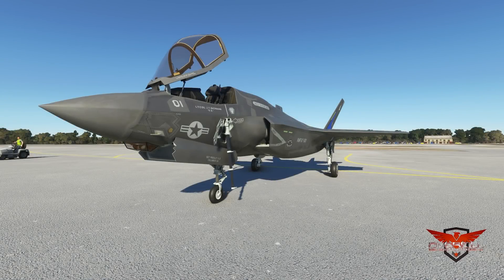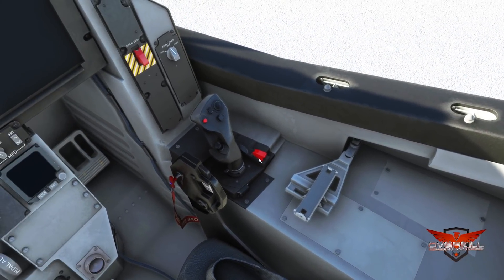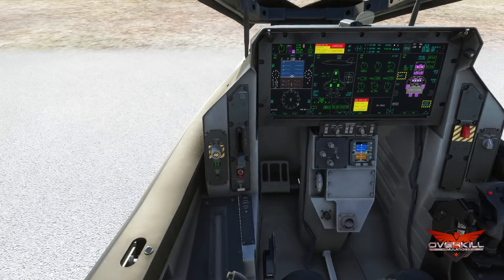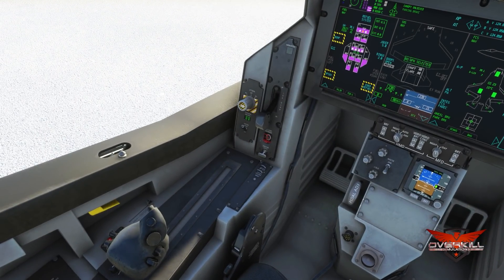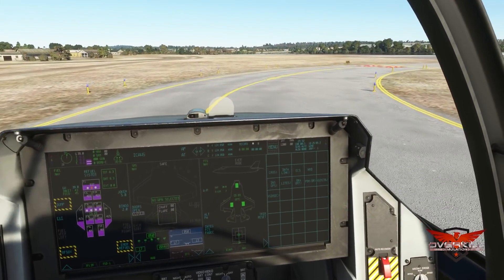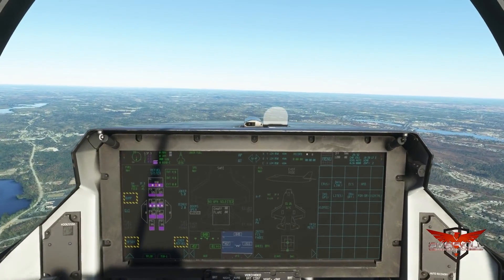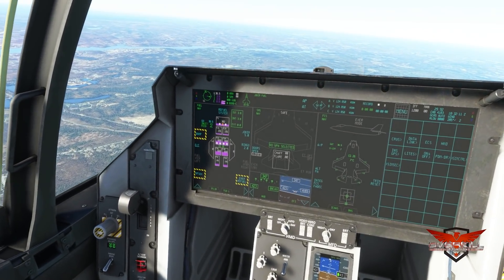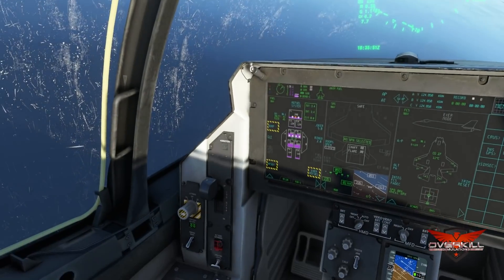Microsoft Flight Simulator | IndiaFoxTecho F-35 | First Impressions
IndiaFoxTecho released their F-35 Lightning yesterday for MSFS! Today, we're going to see how good this new addon is!

0:00 Intro

747-800 Full Flight Tutorial Guide

My Specs
32GB DDR4 G.Skill RGBneo (Specifically engineered for AMD Ryzen)
RTX 2080Ti
4k resolution